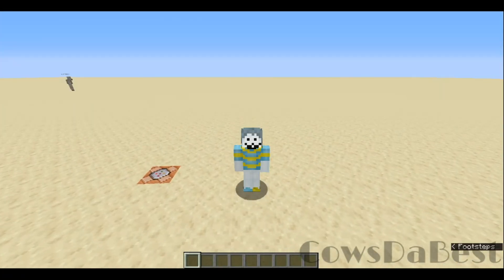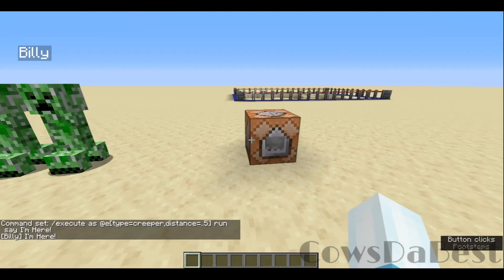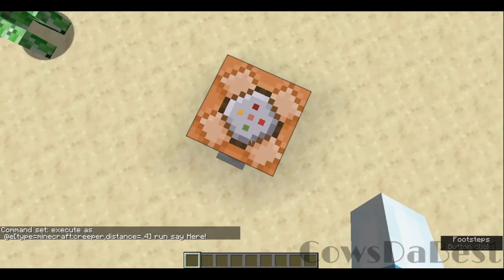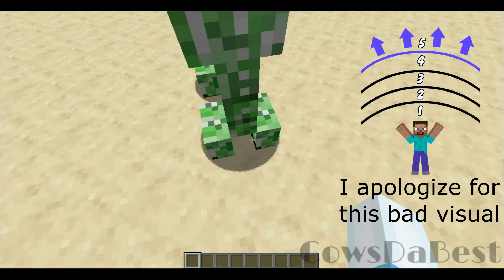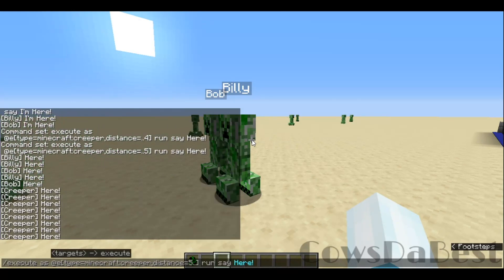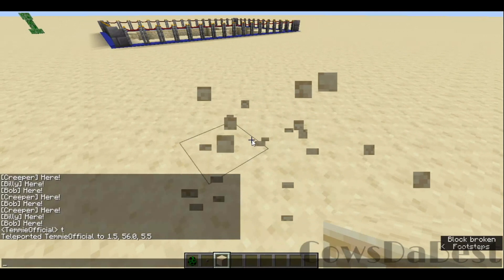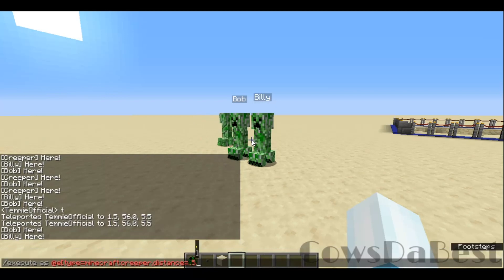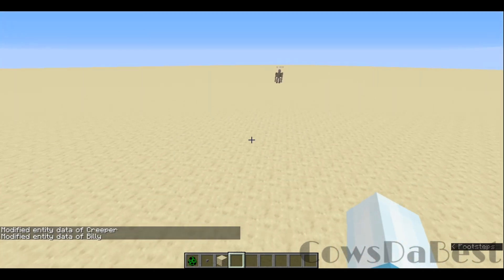How To Use The Distance Argument! [1.13..1.16]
Today, I will be showing you how to use the distance argument in LESS THAN 5 MINUTES!